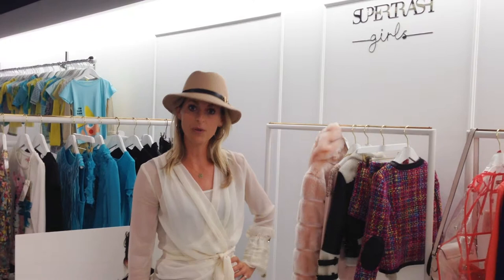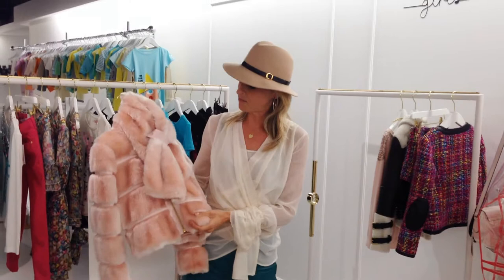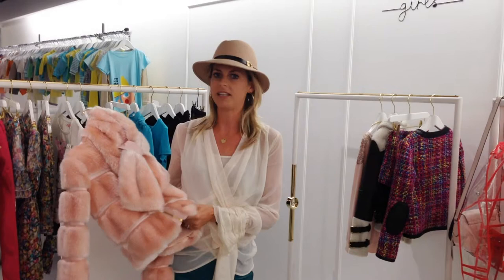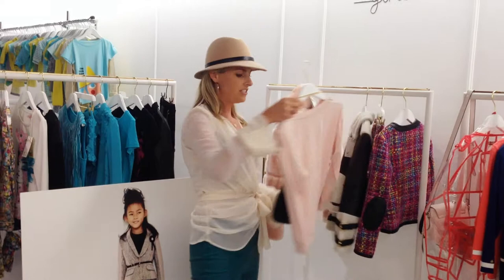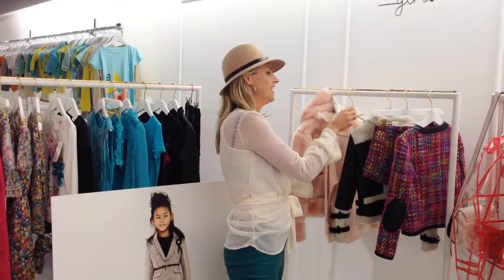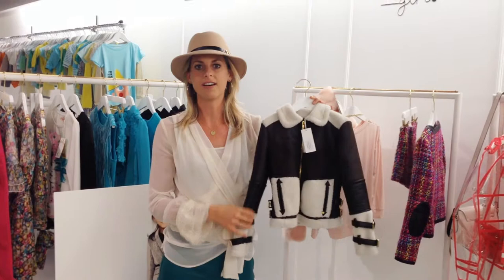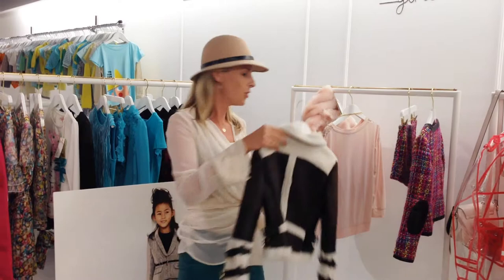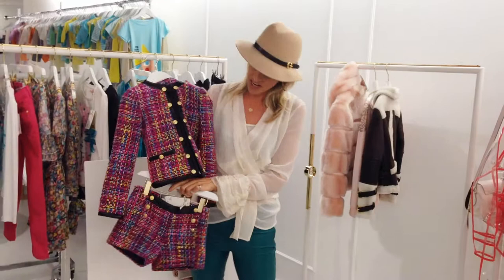Susanne Willekes, ST Girls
Marketing manager Susanne Willekes from ST Girls talks to us about her favourite AW13pieces from the ST Girls collection.